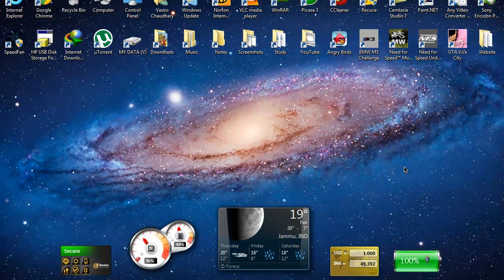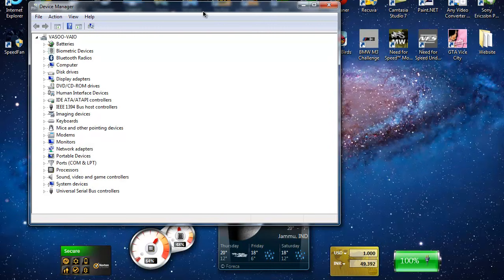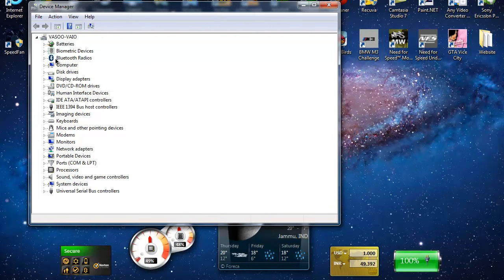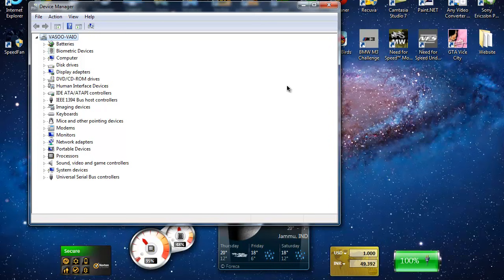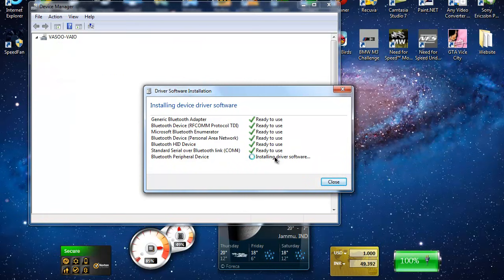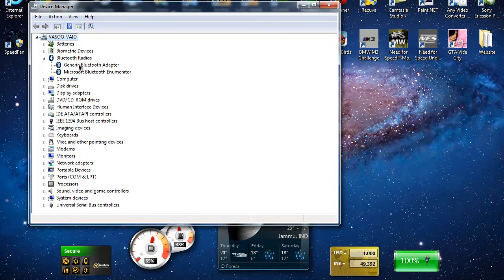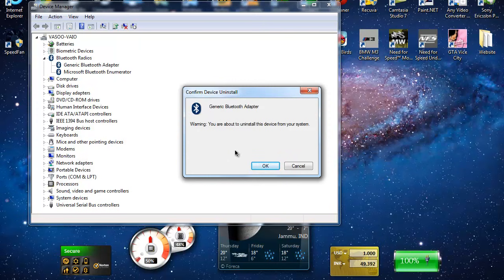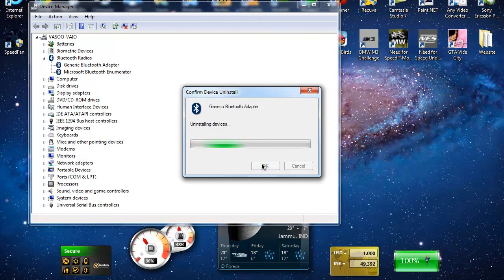How to get your wireless adapters back in device manager if they are not being showed up there ?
Hi guys,in this video I showed you the solution of a problem (bluetooth,wifi,etc not being showed up in device manager) that many of you reported to me.I hope this video will solve your problems and if it does then please like this video and if not then report it back to me.
and my twitter page whcih is